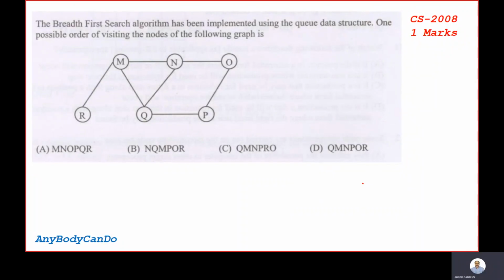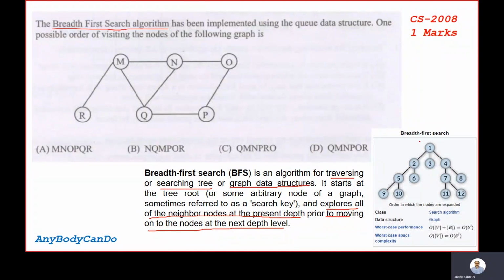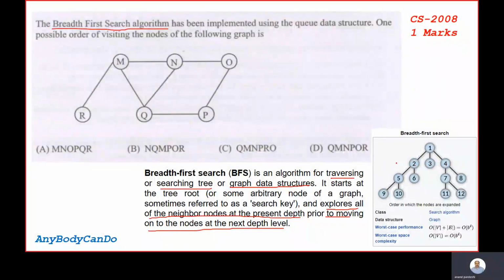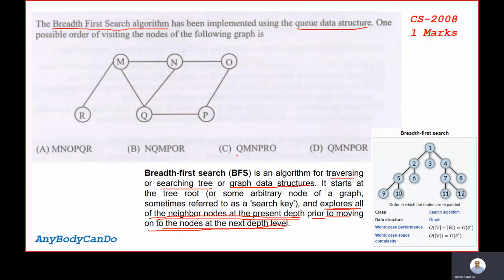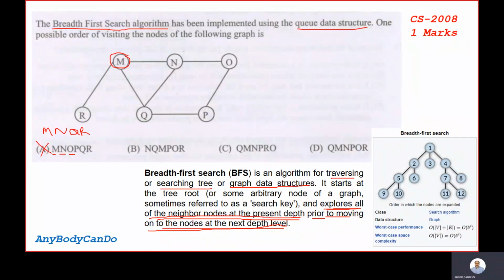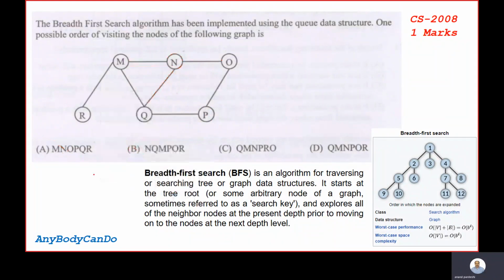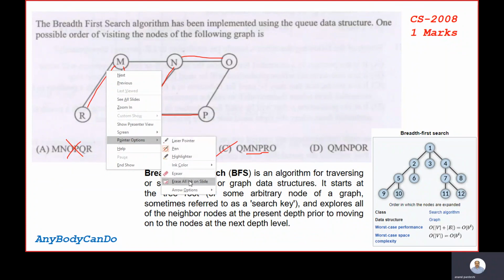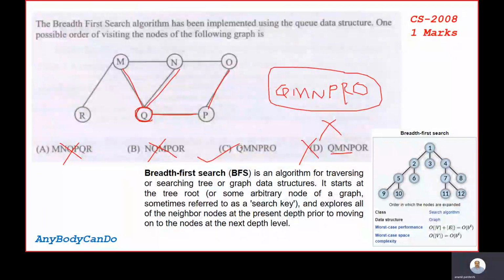CS2008 datastructures BreadthFirstSearch(bfs)1mark